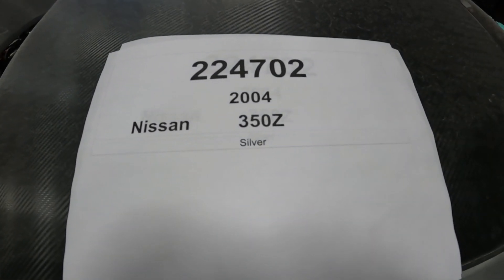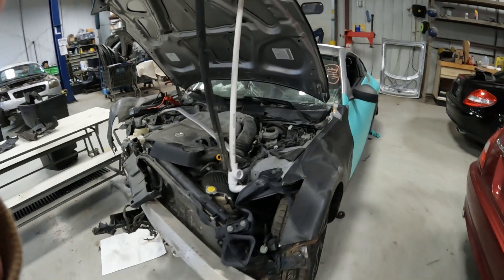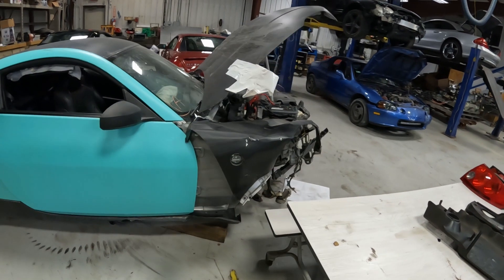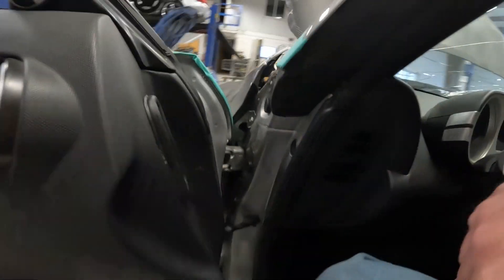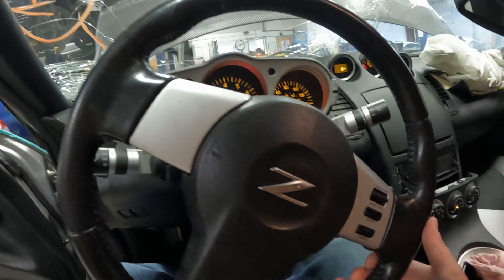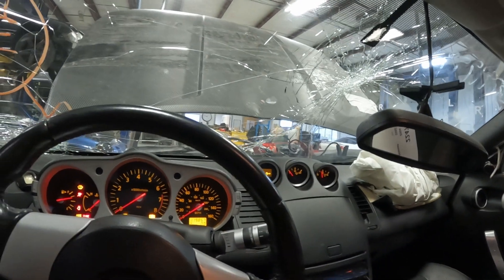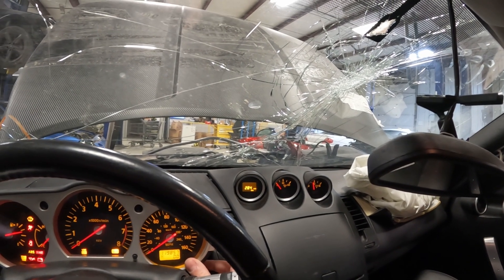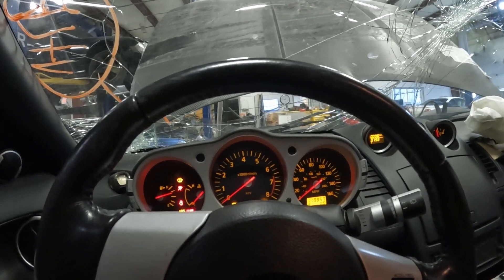Playground PAR 224702 - 2004 Nissan 350Z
See our website for parts from this vehicle